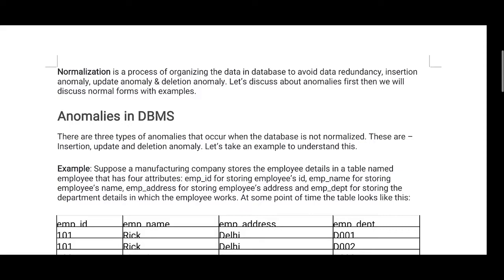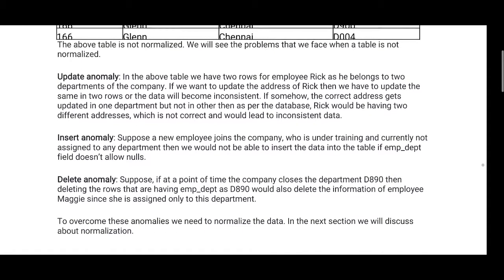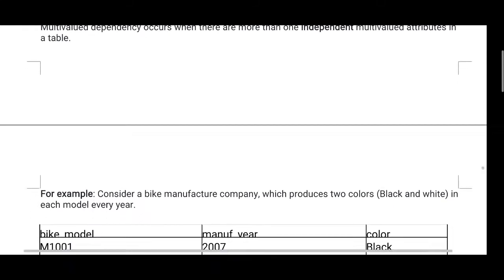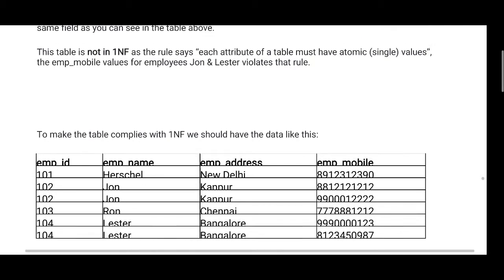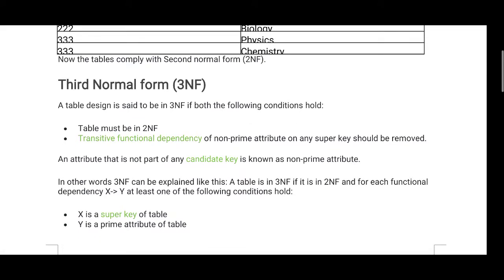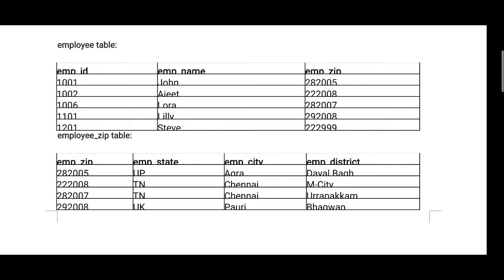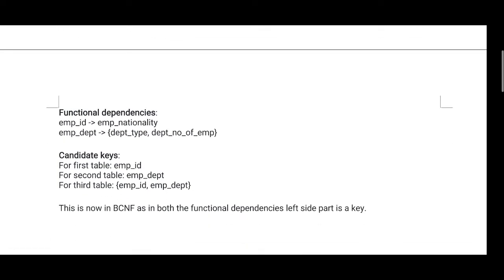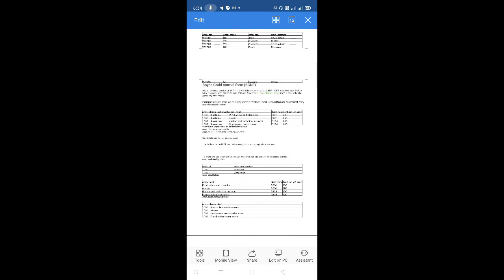dbms-basic NF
g v reddy